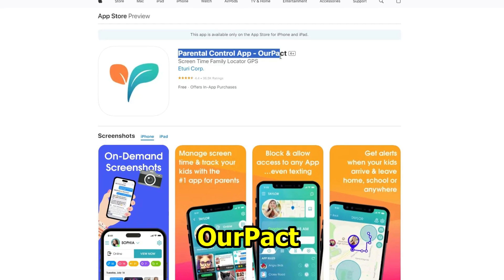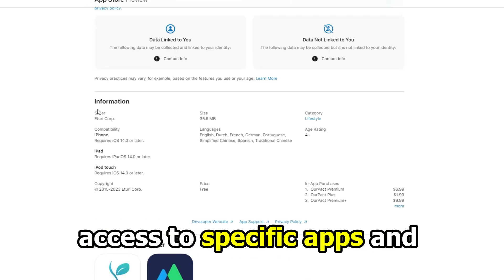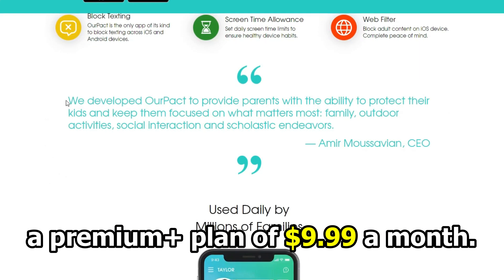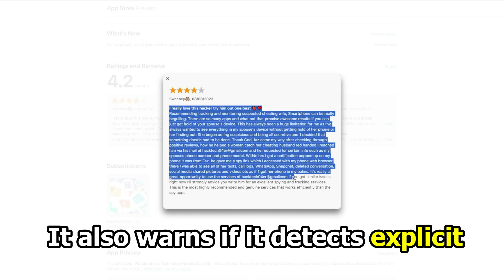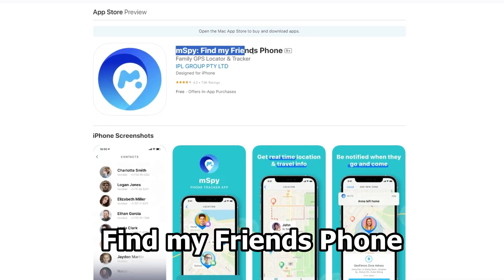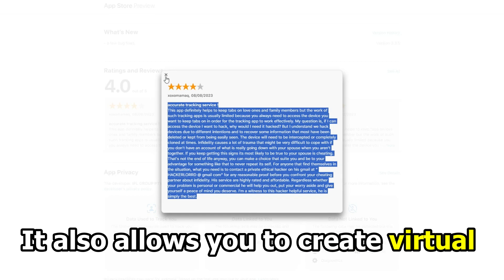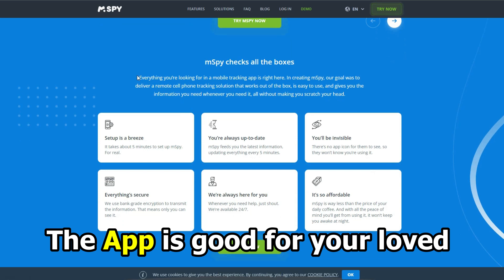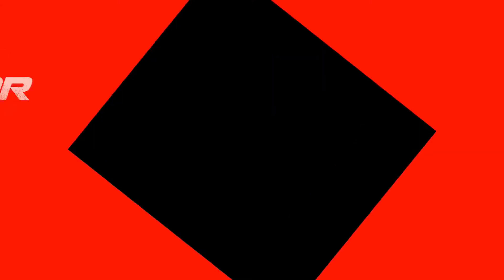Best Monitoring Apps for iPhone/ iPad / iOS (Which is the Best Monitoring App?)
Best Monitoring Apps for iPhone/ iPad / iOS (Which is the Best Monitoring App?). Welcome to our video on the best monitoring apps for iPhone.

Parental Control App – OurPact – Best for screenshotting activities
OurPact has a view-capture that allows you to screenshot your child's online activities on demand and encrypted.

FamiSafe – Best for detecting suspicious content
FamiSafe is an award-winning parental control app with amazing features to ensure your child’s safety.

mSpy: Find my Friends Phone- Best for location tracking
mSpy is a monitoring app designed to keep your loved ones safe and connected by tracking their phone.